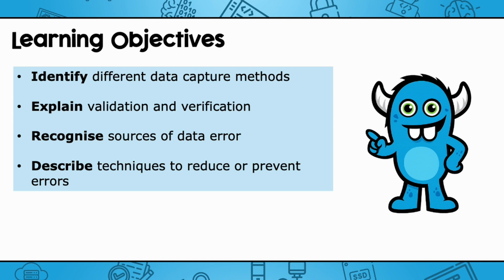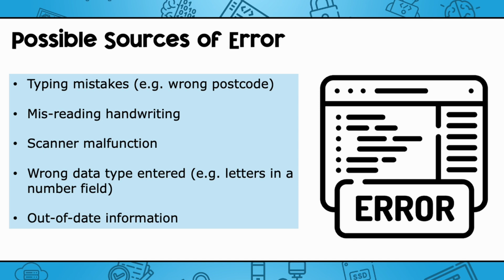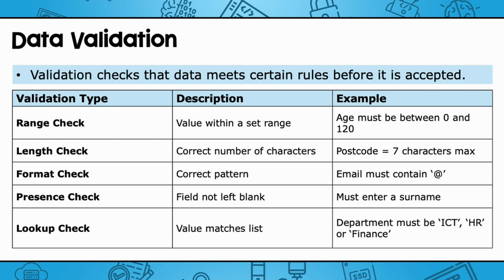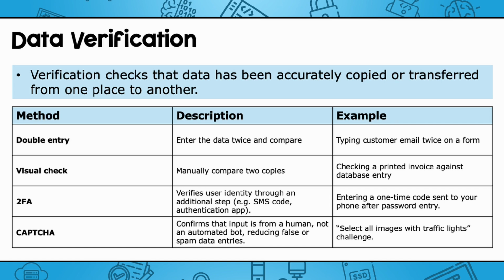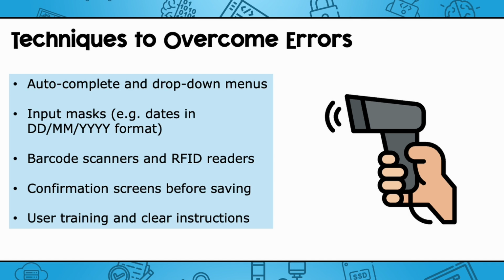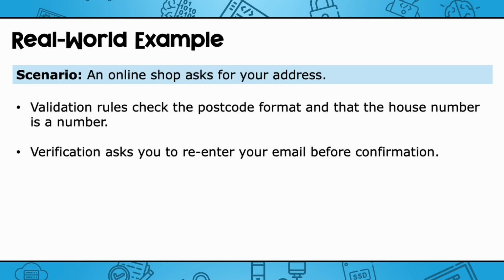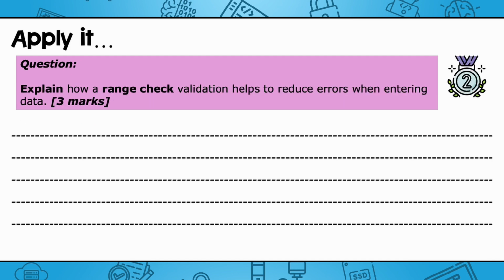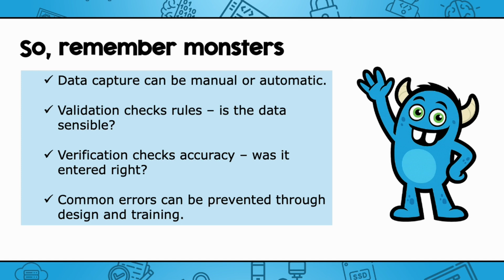WJEC ICT Revision | Data Validation, Verification & Error Checking Explained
Learn how computers check input data for errors with this Study Monster WJEC Vocational ICT video! 🎓

In this lesson, you’ll discover how data capture methods, validation, and verification keep information accurate and reliable — plus, we’ll explore common sources of error and the techniques used to prevent them.

👾 What You’ll Learn:
✅ Data capture methods – manual vs automatic
✅ Validation checks – range, format, length, presence & lookup
✅ Verification methods – double entry, visual check, CAPTCHA & 2FA
✅ Real-world examples of how data errors are prevented

🧠 Stay to the end for Bronze, Silver and Gold exam-style questions with model answers to test your understanding!

💬 Remember to comment your answers to the bronze, silver and gold questions!

📚 Ideal for students studying the WJEC Vocational ICT Level 1/2 course – Unit 1.2.2: How Input Data is Checked for Errors.